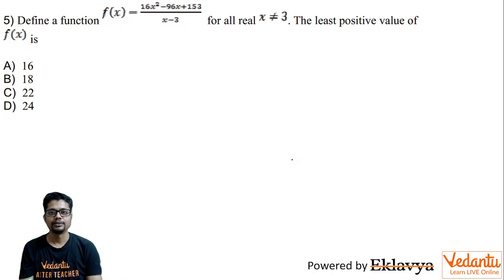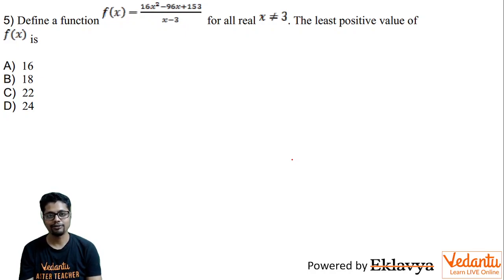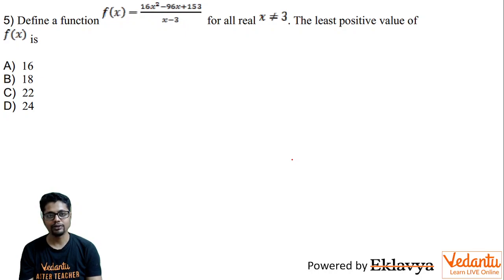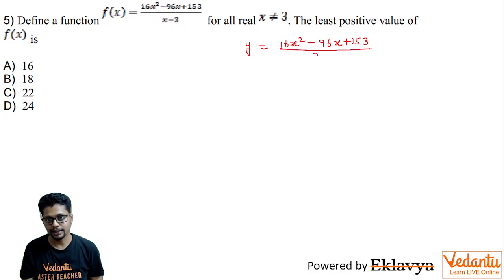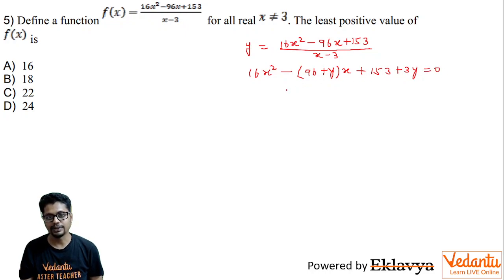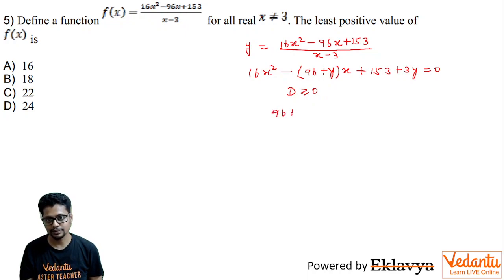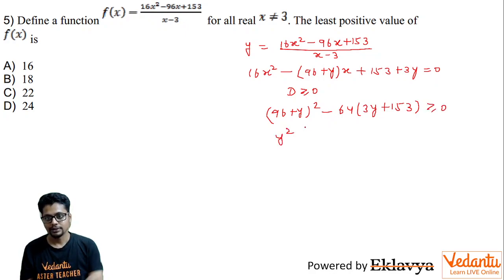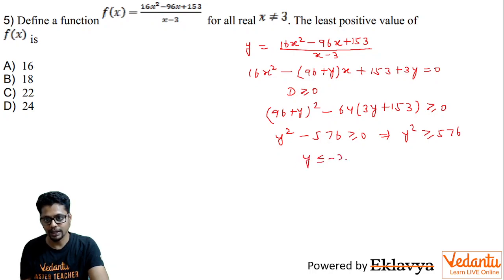KVPY 2017 SB/SX Nov19 Mathematics Part I Q5 Ans D Functions Range Shubham Jhanwar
✅ Session PDF for "KVPY 2017 SB/SX Nov19 Mathematics  Part I  Q5 Ans D Functions Range Shubham Jhanwar"

➡️Define a function for all real . The least positive value of
is
A) 16
B) 18
C) 22
D) 24